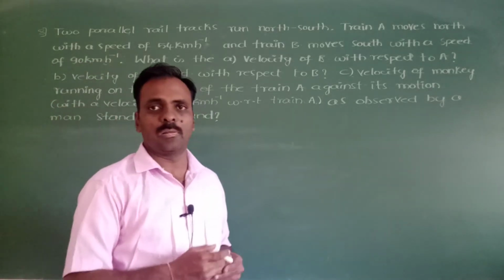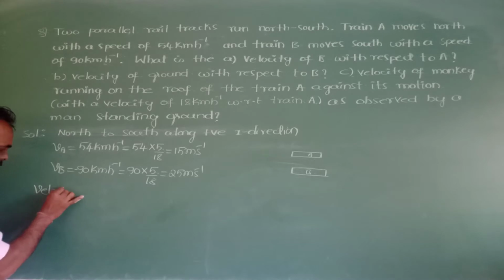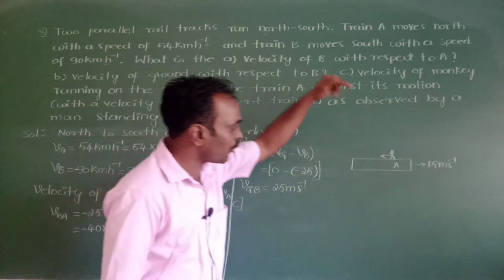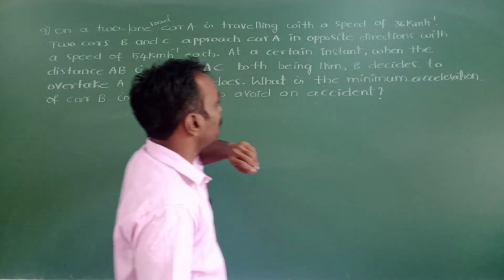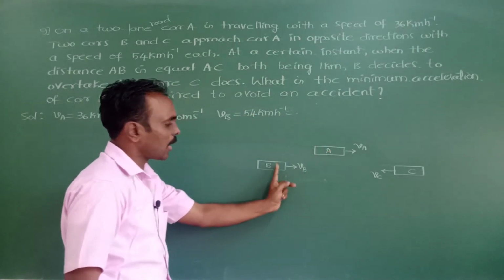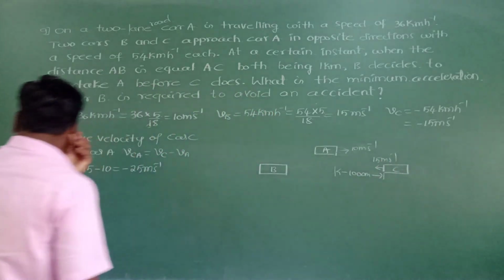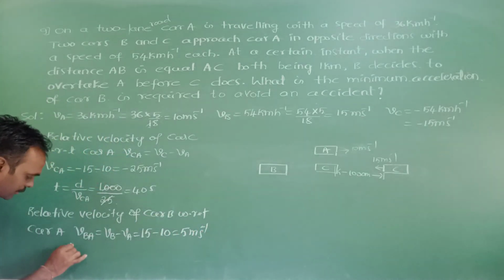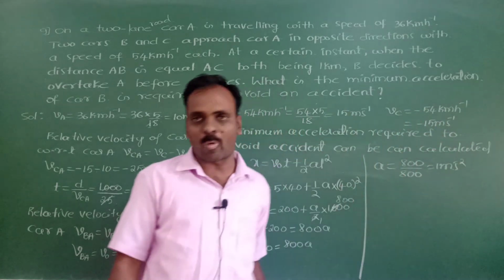MOTION IN A STARIGHT LINE CLASS 2 BY MAHESH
MOTION IN A STRAIGHT LINE NUMERICALS FOR PU BOARD EXAM